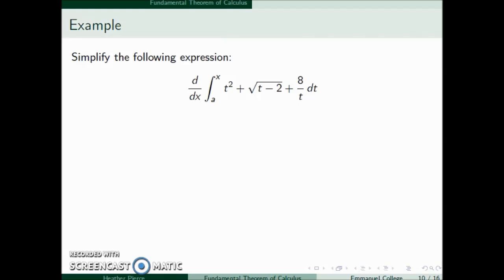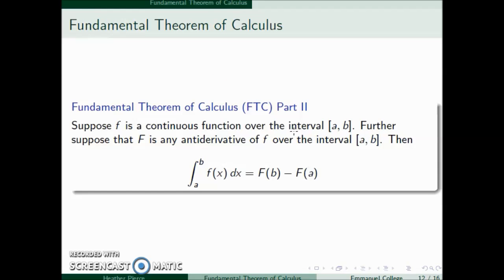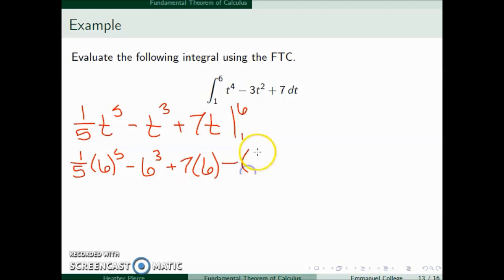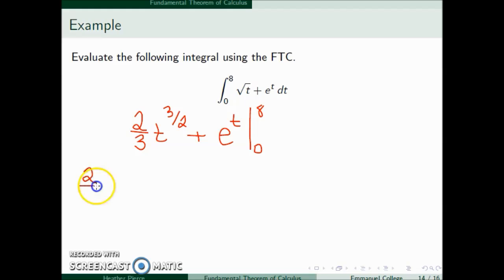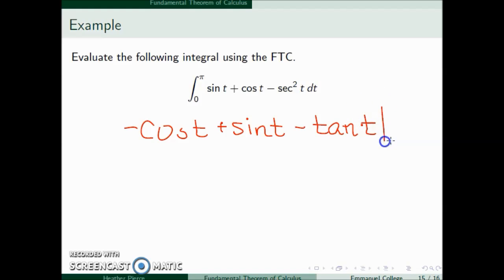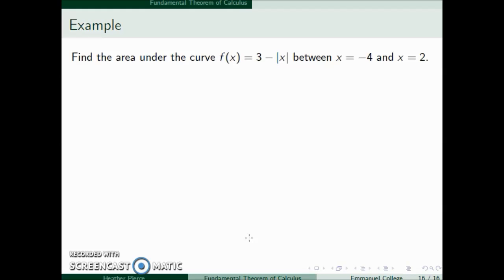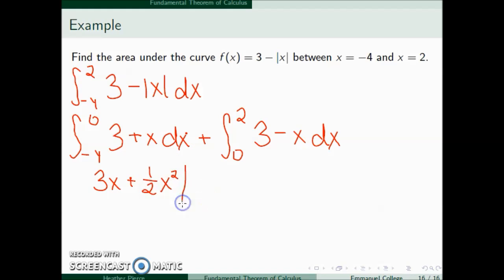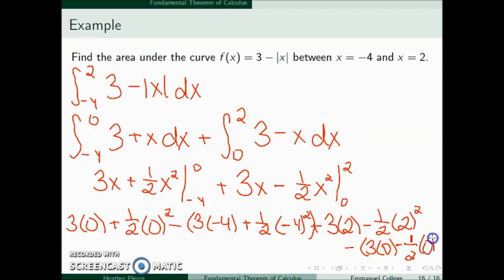Fundamental Theorem of Calculus - Part 2